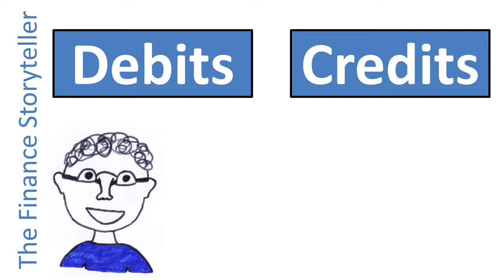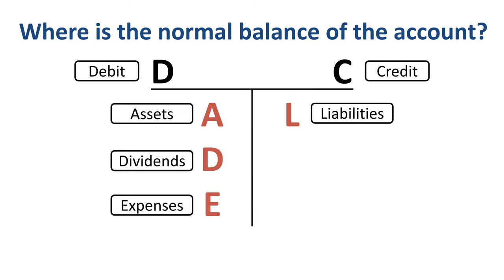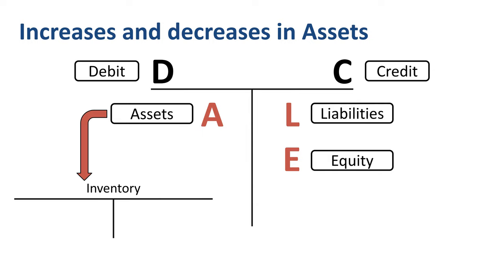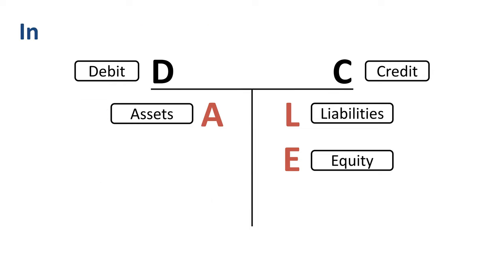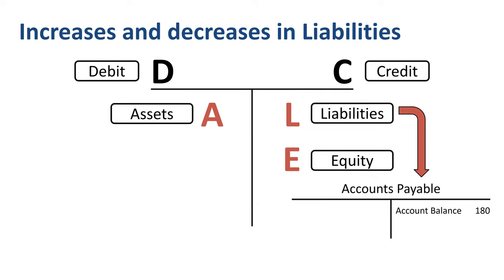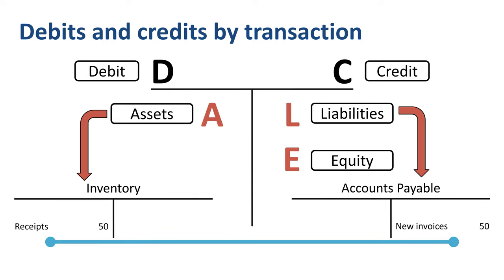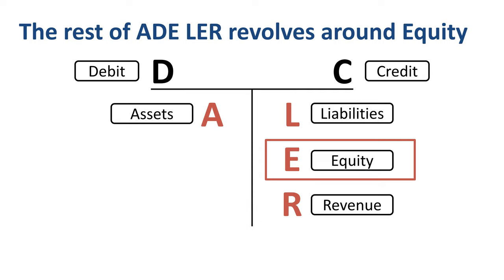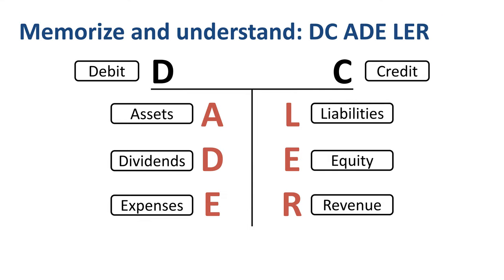Debits and credits DC ADE LER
Is there any easy way to remember what goes to debit or credit in accounting? Yes! The easiest way to remember debits and credits is ADE LER. Some teachers will tell you to “just memorize it”. In this video, we discuss how DC ADE LER works, with examples, so you actually understand what is going on! You will see that there is a big difference between memorizing and understanding

⏱️TIMESTAMPS⏱️
0:00 Introduction to debits and credits
0:31 DC ADE LER
1:07 Accounting equation
1:21 Debits and credits for assets
1:42 Debits and credits example: inventories
2:30 Debits and credits for liabilities
2:50 Debits and credits example: accounts payable
3:44 Journal entry debit credit
4:24 Debits and credits for equity

The starting point is: where is the normal balance of an account? DC ADE LER tells you: debits on the left, credits on the right. ADE is on the debit side, on the left: Assets, Dividends, Expenses. LER is on the credit side, on the right: Liabilities, Equity, Revenue. Instead of dividends, some people use the broader term drawings.Debits and credits are fundamental to accounting. To understand DC ADE LER, you need to go step by step. We start off with half the terms. Focus first on understanding the accounting equation: assets equal liabilities plus equity. This is sometimes also called the balance sheet equation.

Assets are things that a company owns. OWN. How do assets increase? How do assets decrease? The normal balance of an asset account is debit. Asset accounts increase by recording more debits to it, and decrease by recording credits to it.

Liabilities are things that a company owes. OWE. How do liabilities increase? How do liabilities decrease? The normal balance of a liabilities account is credit. Liability accounts increase by recording more credits to it, and decrease by recording debits to it.

Now for the second half of DC ADE LER. The other three letters that we have not covered yet are all connected with the E of Equity. Equity is also called shareholders’ capital. In a way, this is the amount owed to shareholders. The main driver of income in most companies is revenue. The normal balance for revenue is a credit. This is directly connected to the fact that if companies earn revenue, then the shareholders benefit from this, and equity goes up. However, in order to earn that revenue, companies incur expenses (cost of goods sold, operating expenses, etcetera). The normal balance for an expense is a debit. This is directly connected to the fact that if companies incur expenses, then the shareholders get “hurt” by this, and equity goes down. In reality, it is the difference between revenue and expenses that shareholders look at. If revenues are bigger than expenses, then the company makes a profit, and equity increases. If revenues are smaller than expenses, then the company makes a loss, and equity decreases. Profitable companies could consider paying a dividend to shareholders, a distribution of the profit. This would decrease equity. As the normal balance for equity is a credit, a debit through dividends would reduce it.

Debits and credits. DC ADE LER. Memorize it, and understand it!